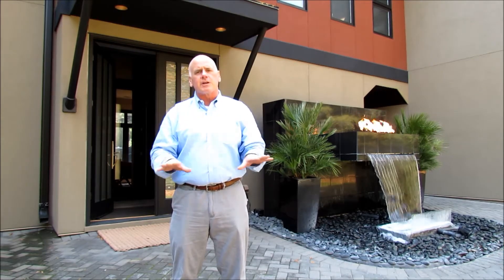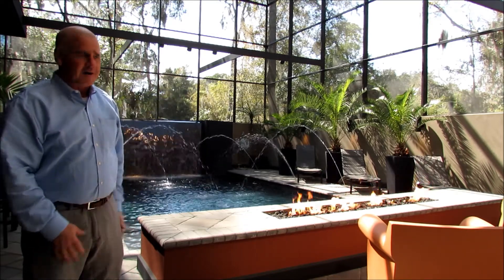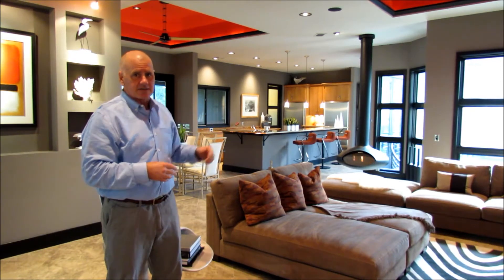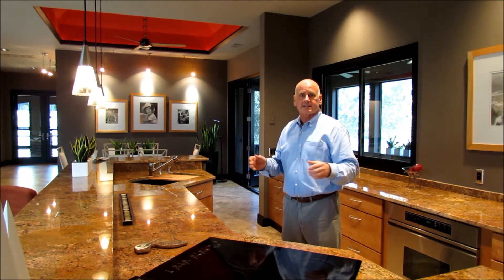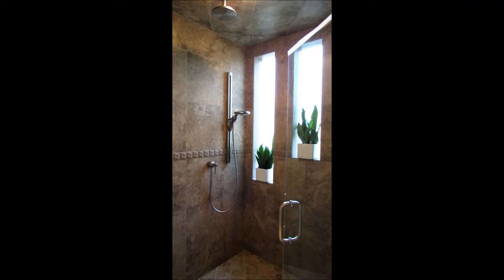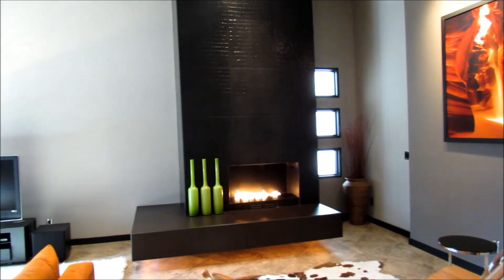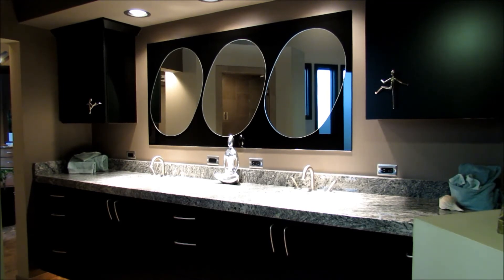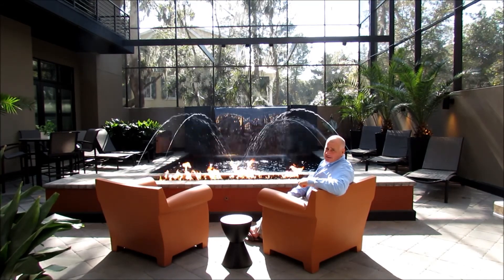Artful Living #17 Firethorn Lane - Hilton Head Island, South Carolina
Welcome to 17 Firethorn Lane.  This is not just great living, it's art.   From the forward thinking design to the incredible assembly and finish materials, this home offers everything for the mind, body and soul with 5 bedrooms/6 baths/ 2 half baths.  MLS#326874 Exclusively Offered for $1,949,000 Furnished